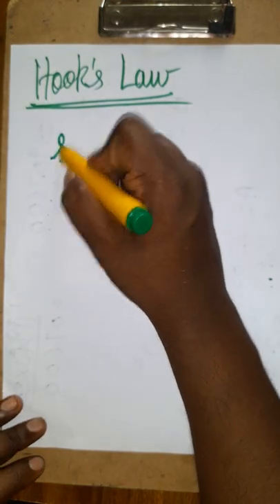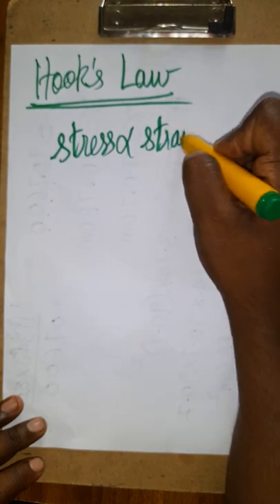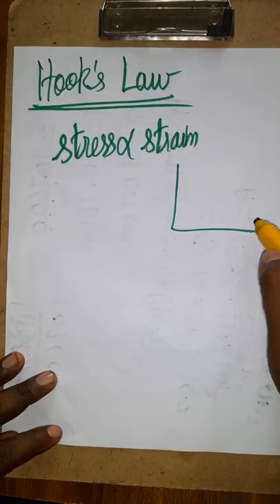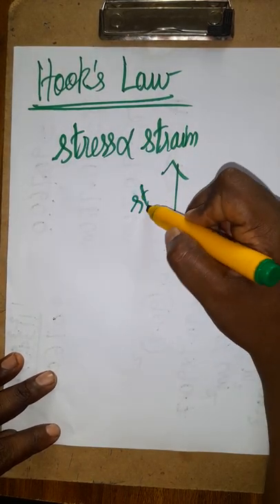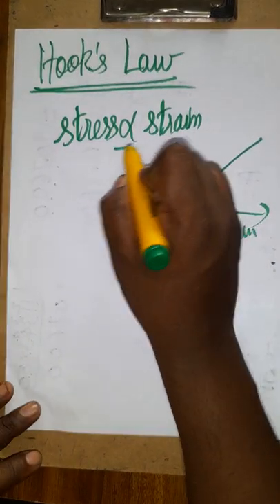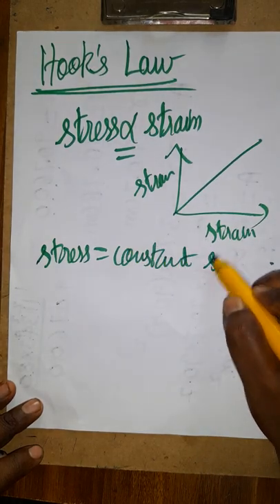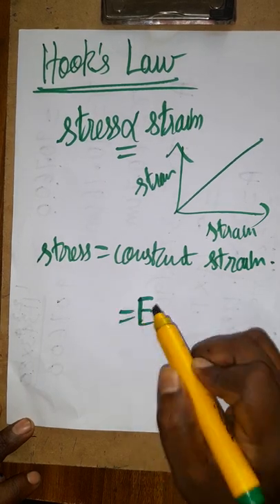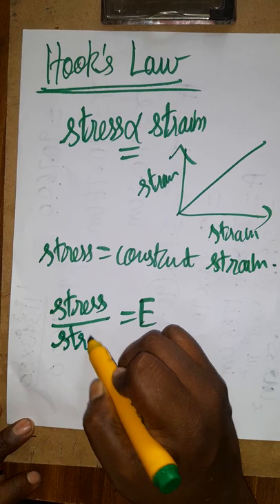hooke's law physics